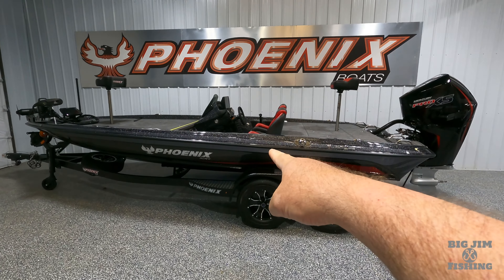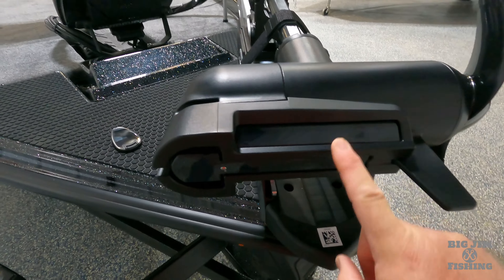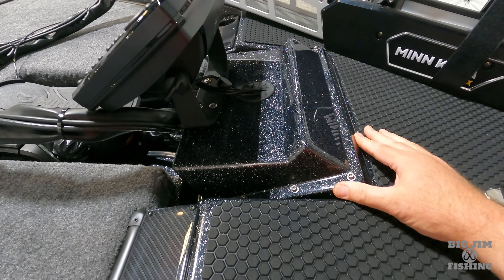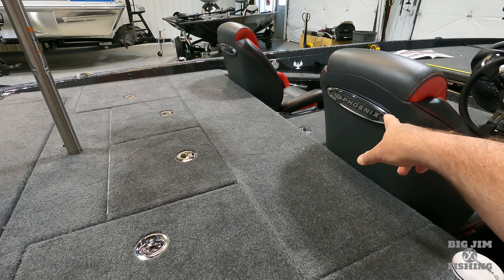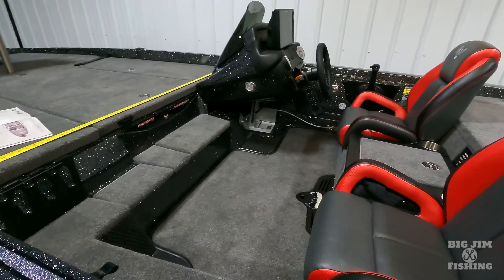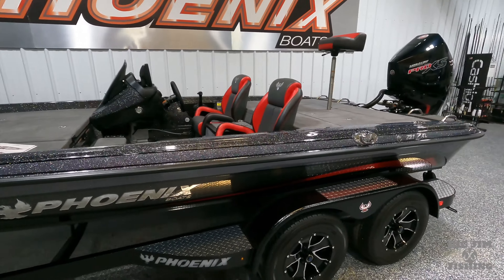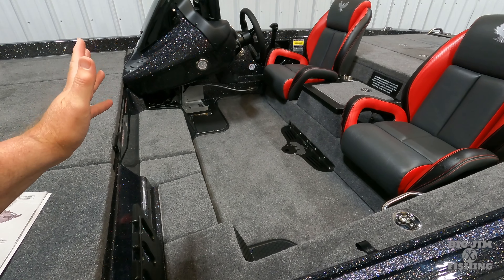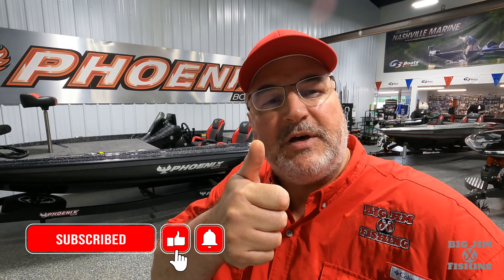2025 Phoenix 721 ZXL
I review the NEW Phoenix bass boats 2025 721 ZXL!
Call and ask for Eddie and get this boat before someone else does because it's the hottest Phoenix right now for the working man for tournament bass fishing.

tags from research:  hummingbird, bass fishing tournaments, bass fishing, bassmaster, Garmin, Livescope, Panoptics, Forward Facing Sonar, Power Pole, bass fishing youtubers